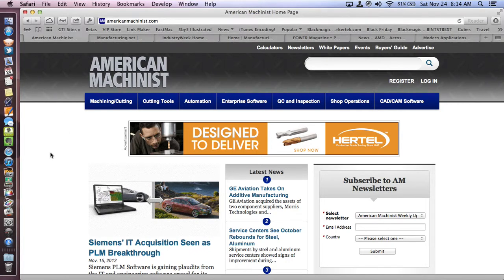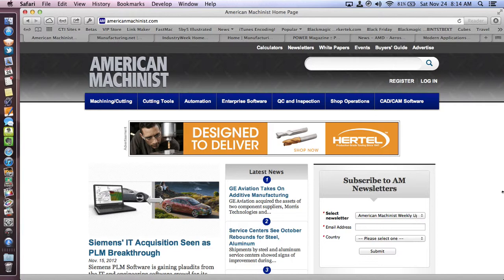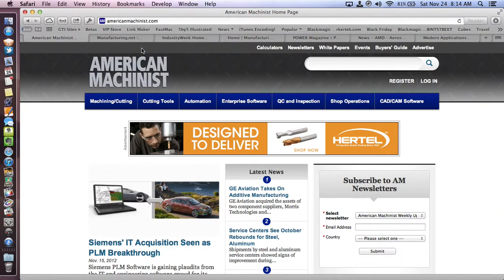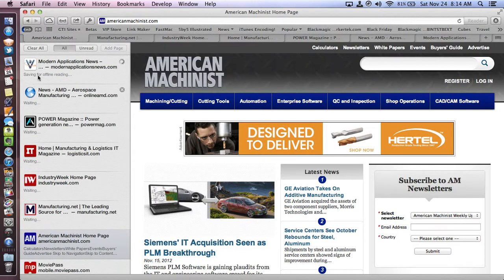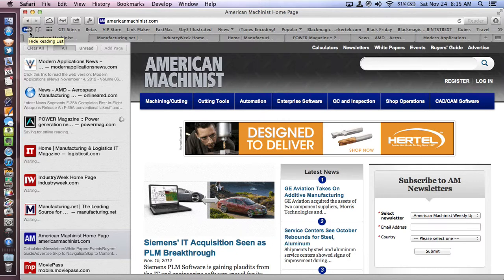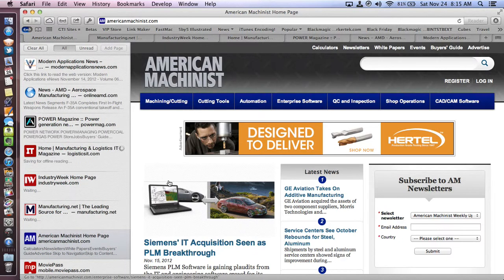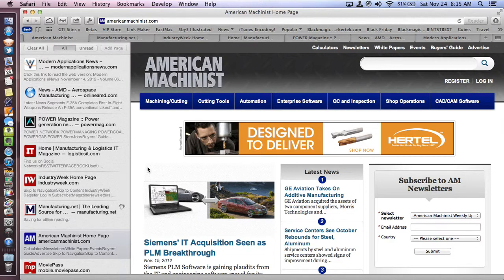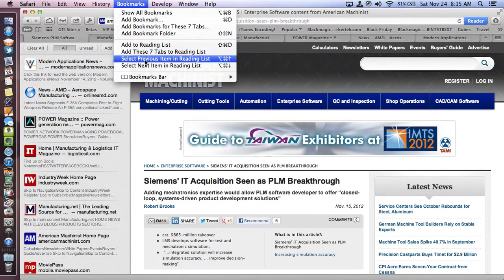Add All Tabs to Reading List on OS X 10.8 (For Safari on Mac)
Learn how to add a bunch of tabs to your reading list on the Mac.